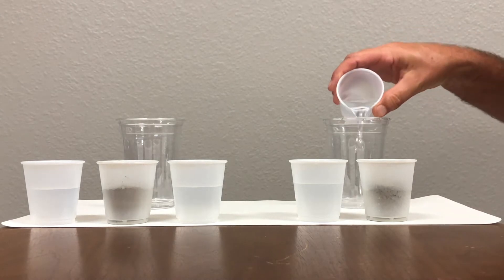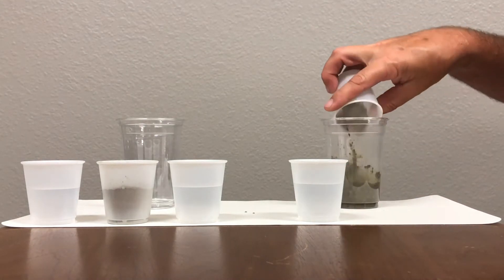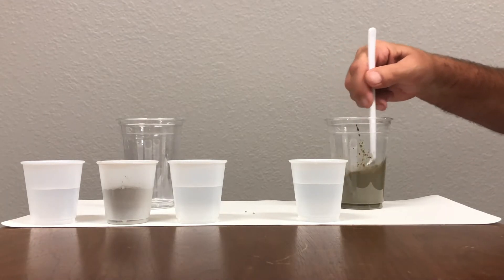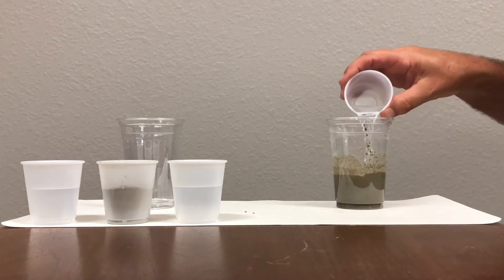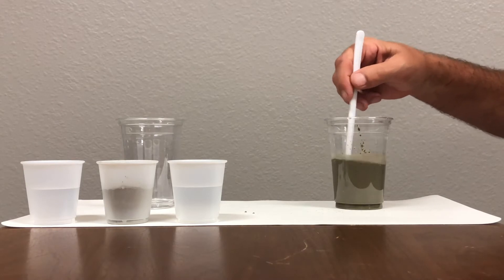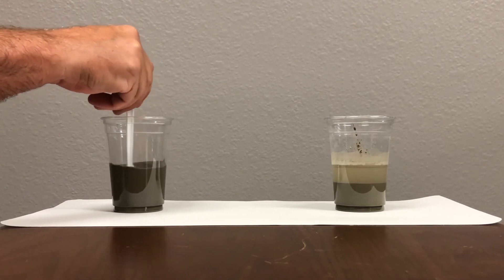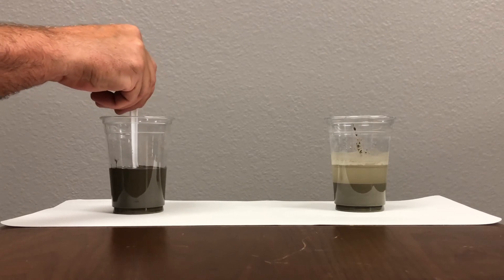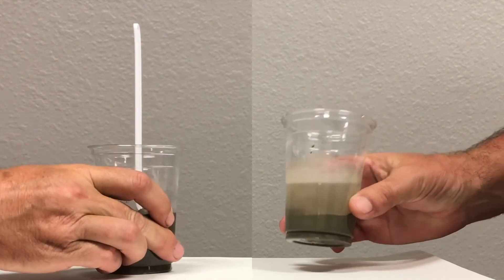Vapor Lock 20/20 Demonstration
Vapor Lock™ 20/20 is a concrete admixture designed to work with the free water and various components of the cement to create a non-hygroscopic concrete that allows the on time installation of today’s VOC Free moisture sensitive water based coatings and adhesives, including flooring. VL 20/20 also makes the concrete impermeable to salt and other damaging compounds with amazing results.